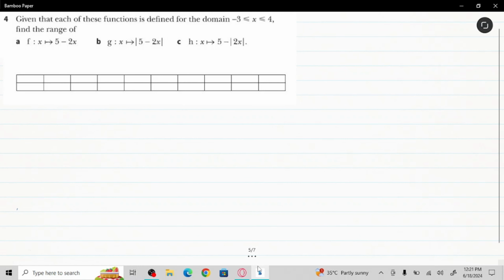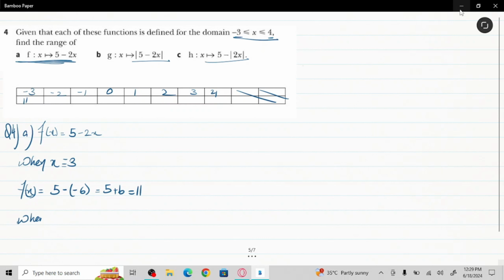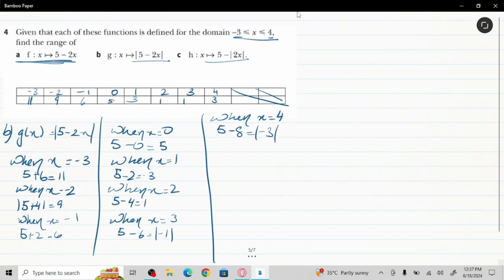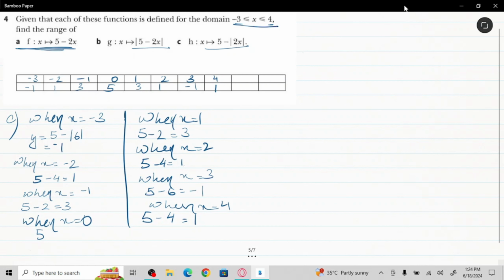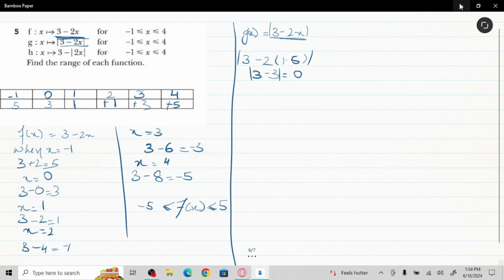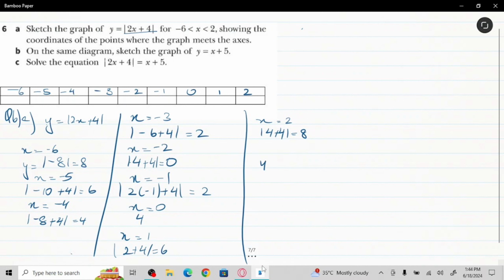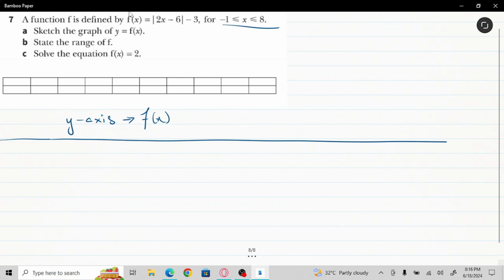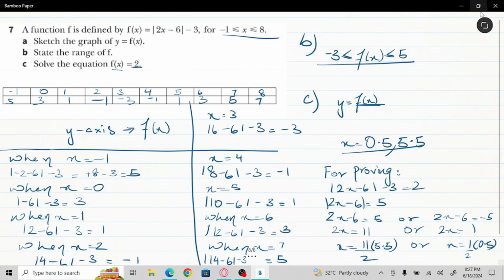O Level and IGCSE Additional Mathematics Ex 1.5 Q4,5,6,7 (Functions)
Welcome to our comprehensive O-Level Additional Mathematics tutorial on Functions and Graphs! 📈📉
In this video, we'll delve into the core concepts of functions, a fundamental topic in Additional Mathematics. Whether you're a beginner or looking to strengthen your understanding, this tutorial covers everything you need to know about modulus graphs, how to plot them and check if they are incorrect. You will be clear about all the concepts in this exercise.
I'll provide clear explanations, step-by-step examples, and visual aids to help you grasp these concepts effectively. Plus, I'll share tips and tricks to tackle O-Level exam questions with confidence.